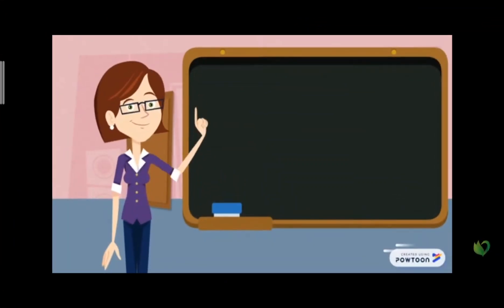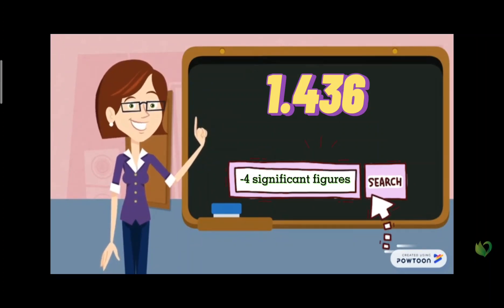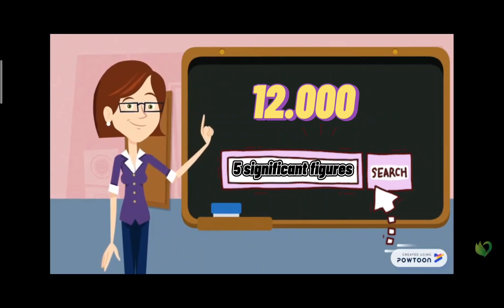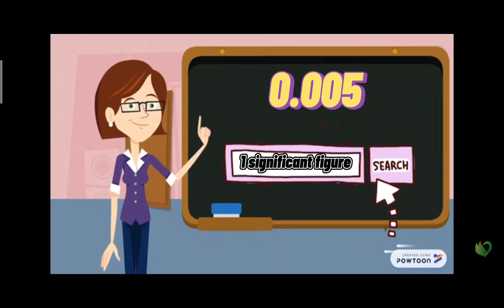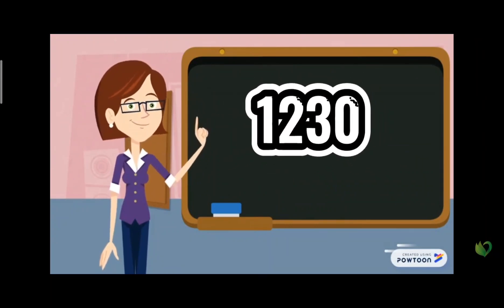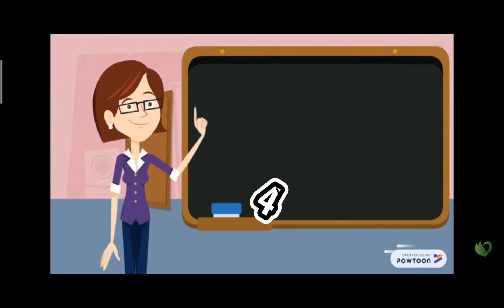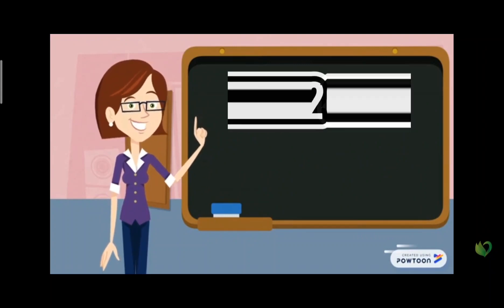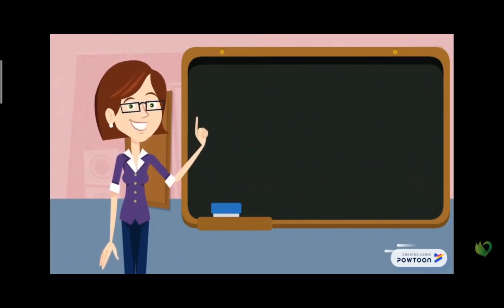Tutorial video on Significant Figures❣️